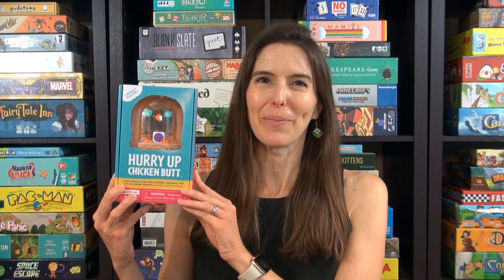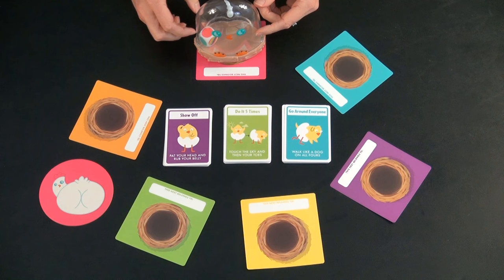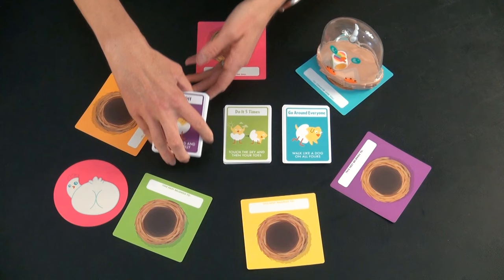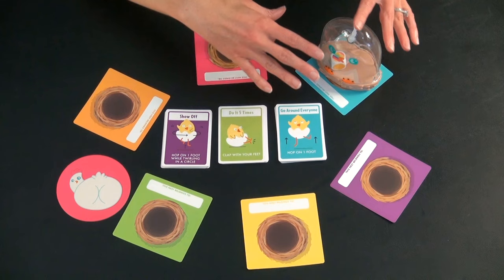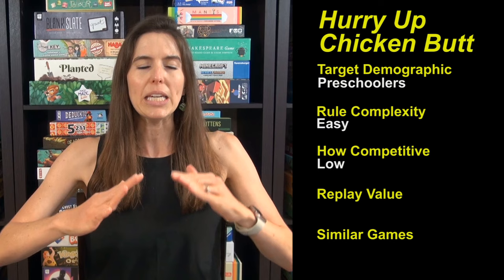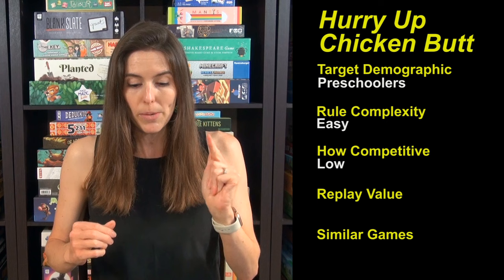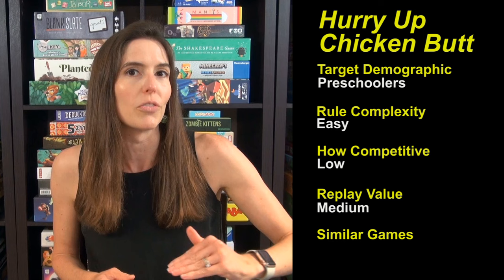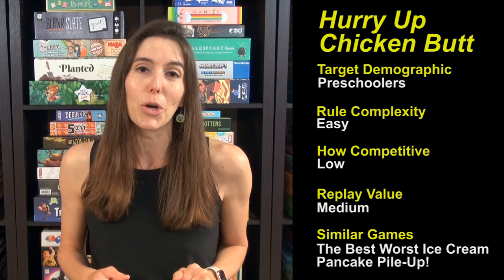How to Play Hurry Up Chicken Butt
Game Like a Mother provides a rules overview and a review of Hurry Up Chicken Butt